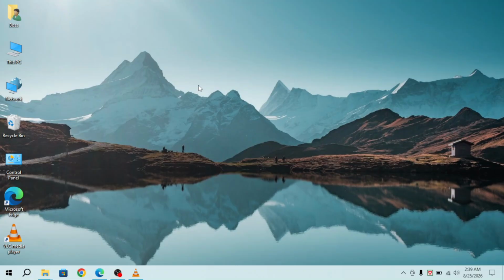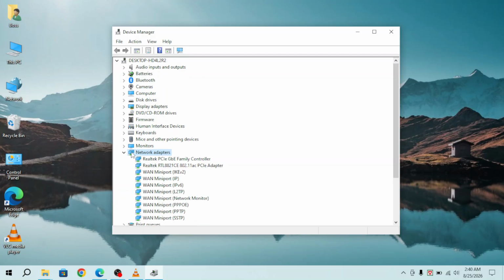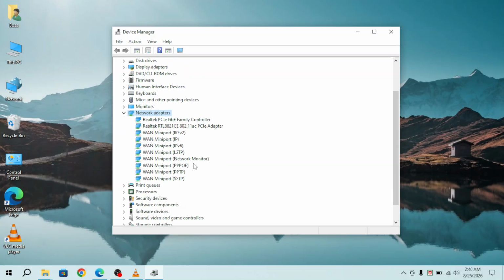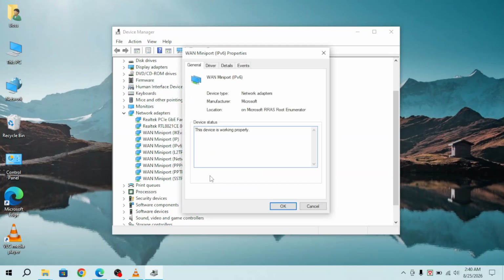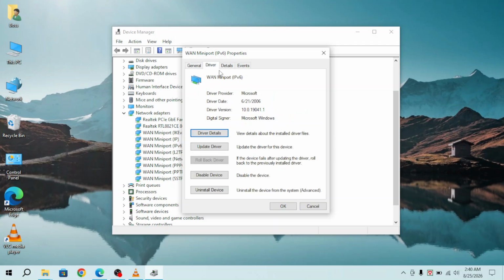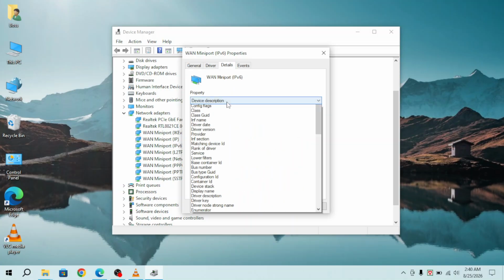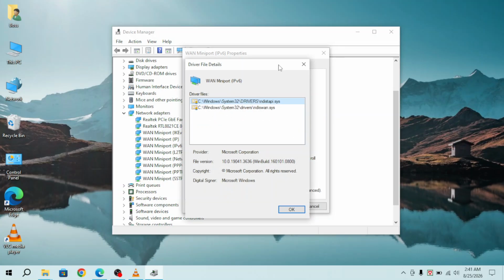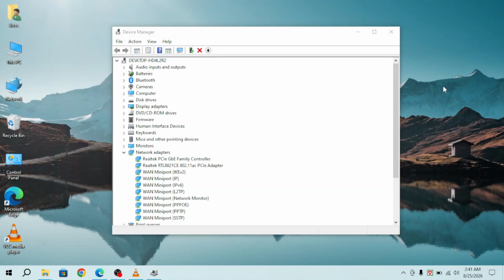How to Check Network Adapter in Device Manager Full Guide 2026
How to Check Network Adapter in Device Manager in 2026? Learn step-by-step how to find and check your Wi-Fi and Ethernet network adapters using Windows Device Manager. In this complete Device Manager tutorial, you'll discover how to open Device Manager, expand the Network adapters category, identify your wireless and wired network adapters, check device status, view driver details, and access adapter properties. You'll also learn how to identify warning icons and use Device Manager to troubleshoot common network adapter and driver problems. Perfect for beginners, students, IT professionals, and anyone who wants to check network adapters on Windows 11 or Windows 10.